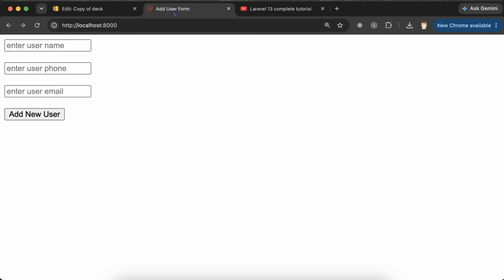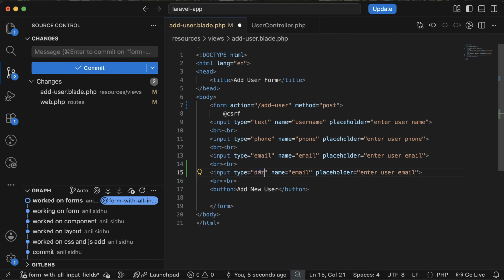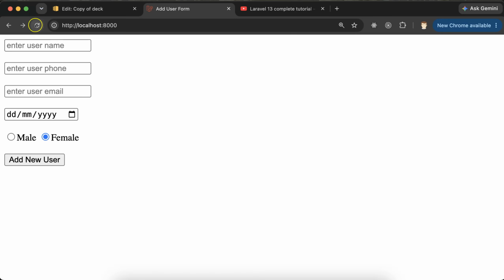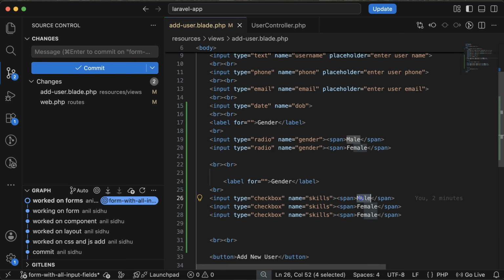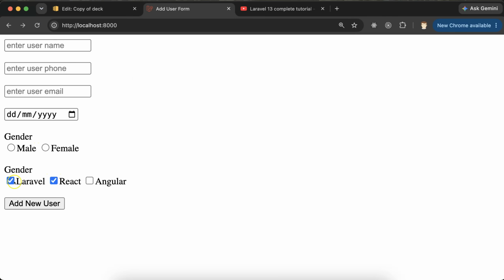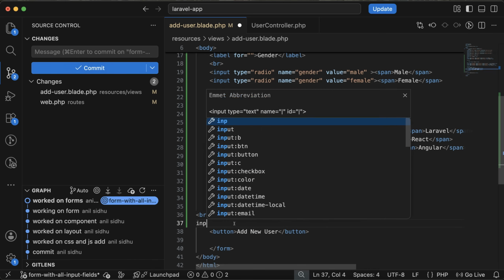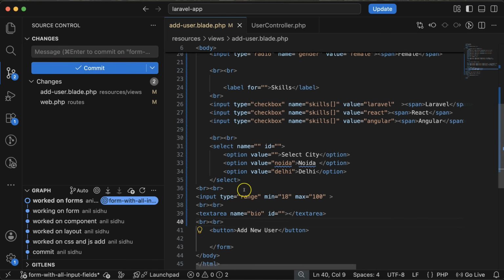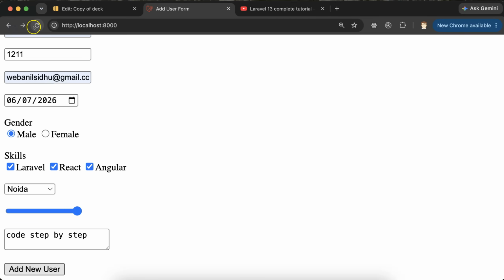Laravel 13 Tutorial #17 - Form Input Types - Checkbox, Radio, Dropdown, Date, Textarea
In this Laravel 13 Tutorial Part 17, we continue learning about HTML Forms in Laravel.

In the previous video, we created basic text input fields. In this tutorial, you'll learn how to work with all the commonly used form input types in Laravel applications.

Topics Covered
Date Input
Radio Buttons
Checkbox
Multiple Checkbox Values
Select Dropdown
Textarea
Range Input
Setting Name & Value Attributes
Why Radio Buttons Should Share the Same Name
Handling Multiple Checkbox Values Using Arrays
Common Beginner Mistakes
Laravel Form Best Practices
Interview Questions

This tutorial is perfect for beginners preparing for Laravel development, real-world projects, or technical interviews.

laravel 13
laravel tutorial
laravel tutorial
laravel forms
laravel form inputs
checkbox in laravel
radio button laravel
select dropdown laravel
textarea laravel
date input laravel
range input laravel
multiple checkbox laravel
html forms laravel
laravel beginners
laravel course
laravel 13 course
code step by step
anil sidhu